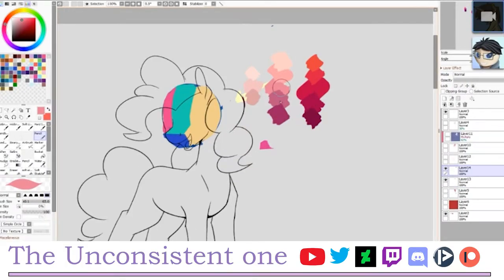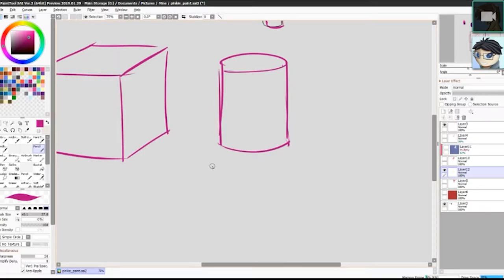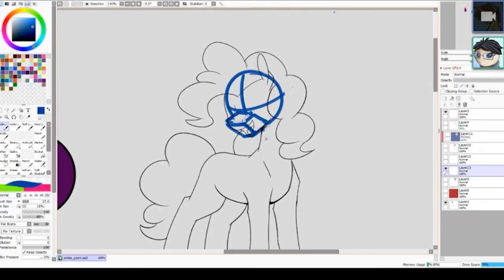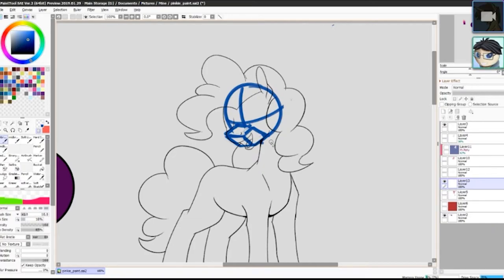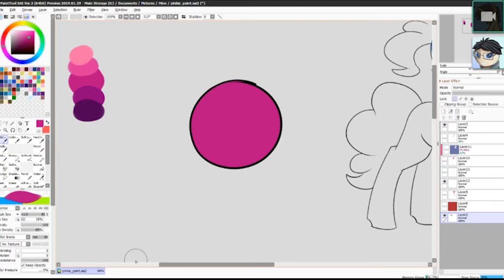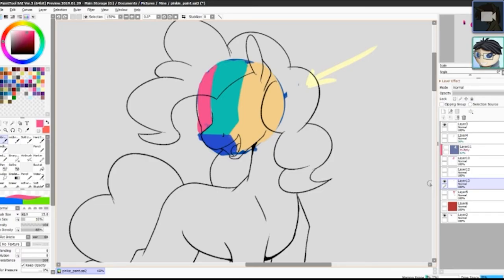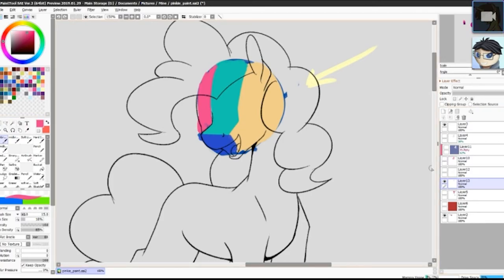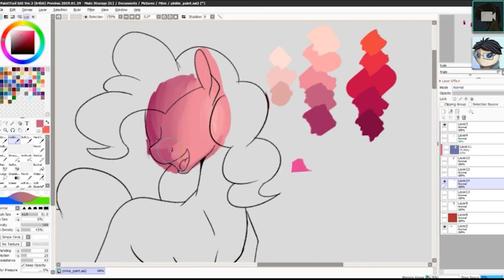[Learning session] How to Break down complex shape (ft. Whatsapokemon)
Special thanks to Whatsapokemon